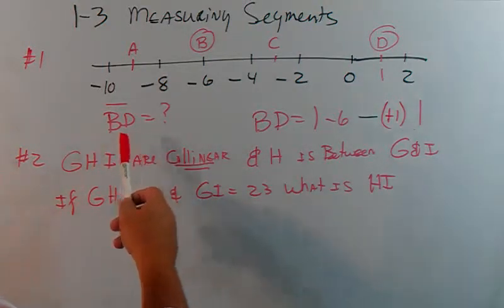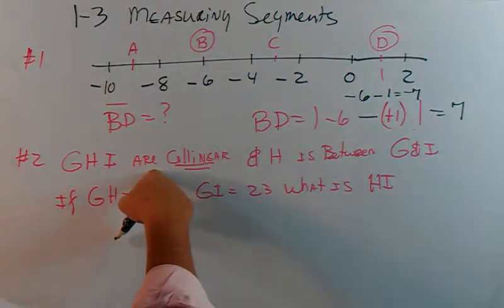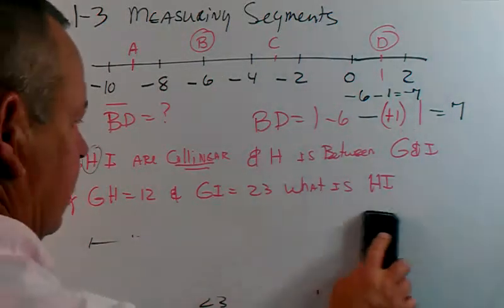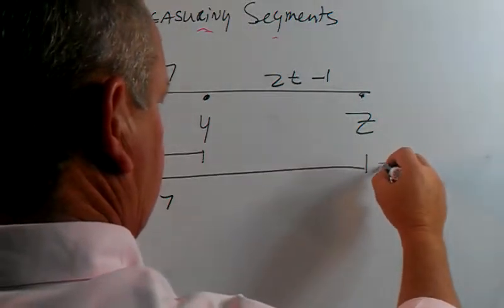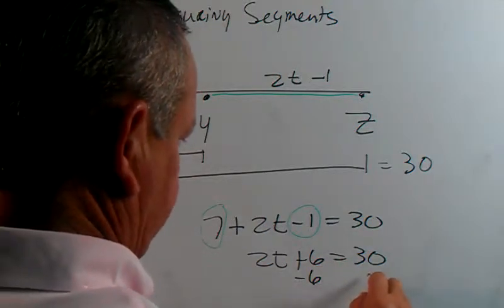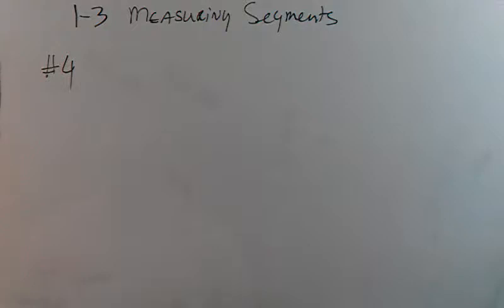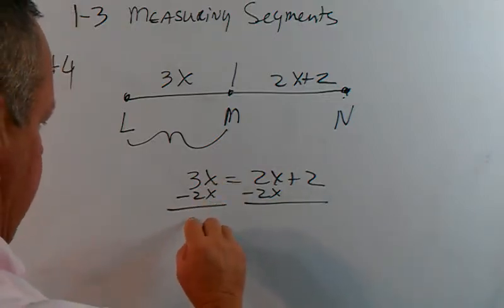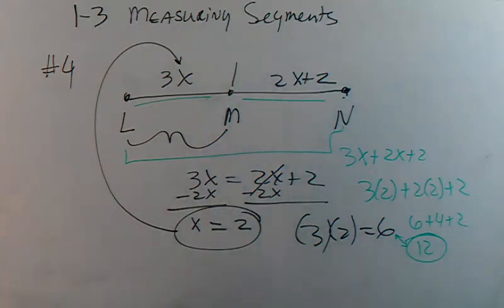GeomQuiz 1 3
finding segment length addition segment postulate midpoint segment addition